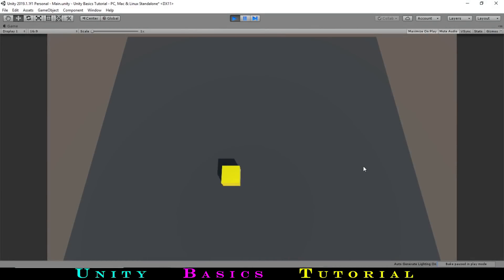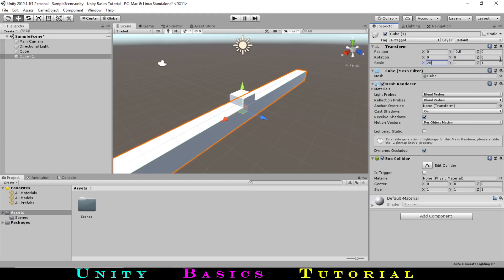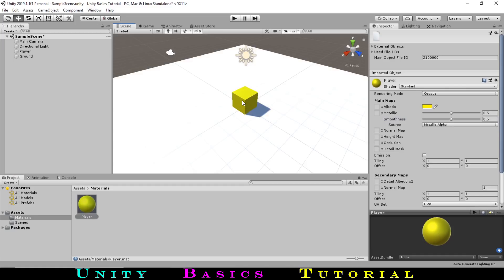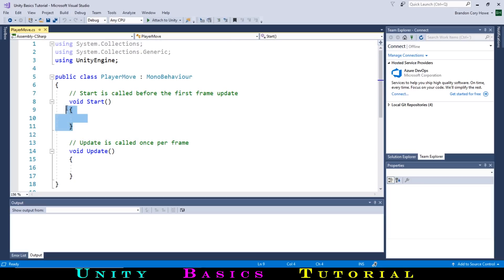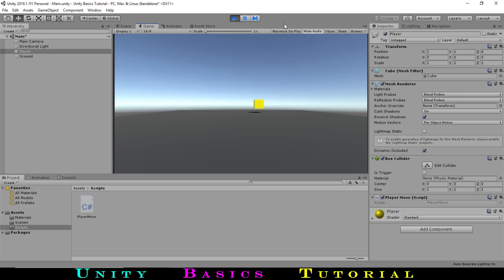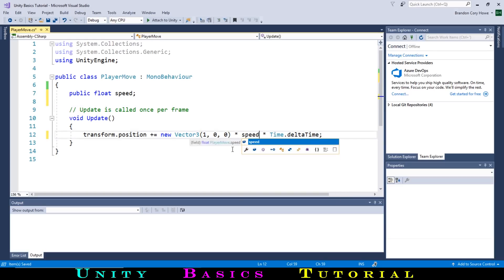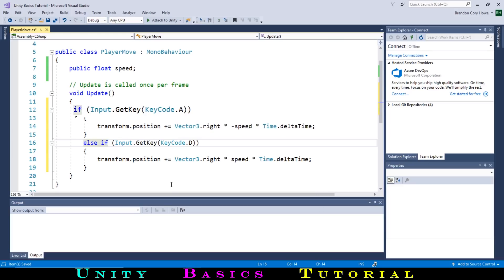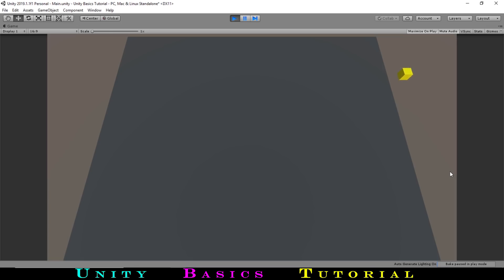Unity Basics Tutorial!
Want to learn Unity? Hopefully this tutorial can help! We will cover the basics of Unity in a lot of detail and create a moveable player from scratch!

Have tutorial ideas that you want to see? Or suggestions on how I can improve my videos?

Wow! You read the description! It helps more people see this video and really helps me out as a creator!

Good luck on your creative endeavours and have a great day!